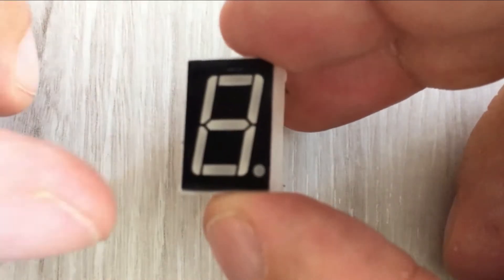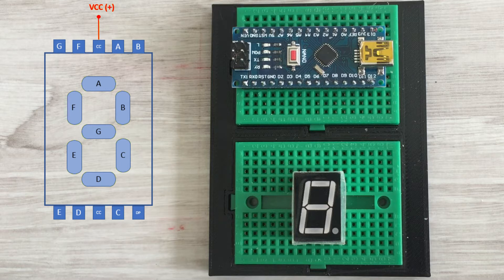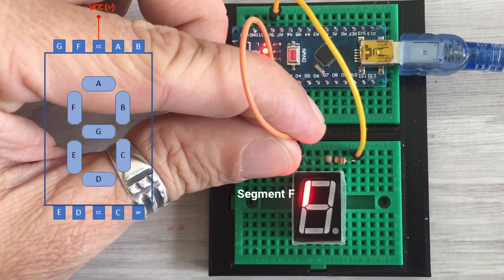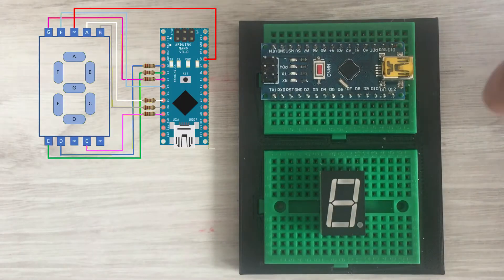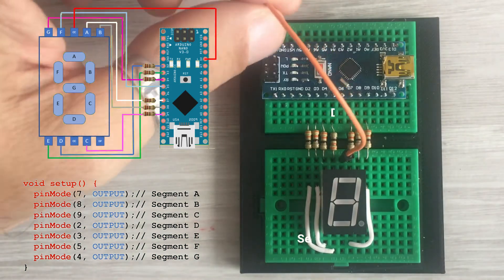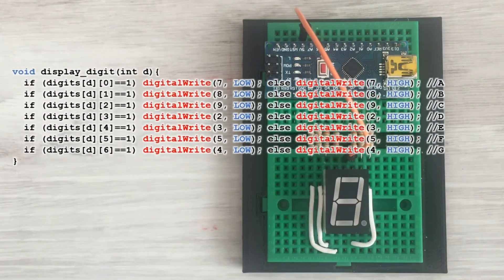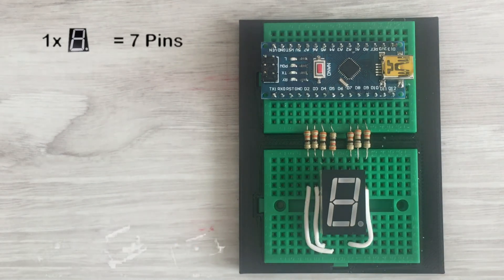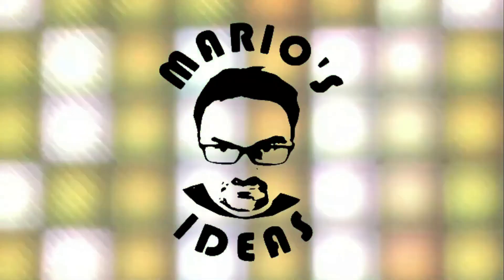Arduino Basiscs: Tutorial on Controlling 7 Segment display with Arduino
This video gives comprehensive information on how to control 7 segments display with Arduino